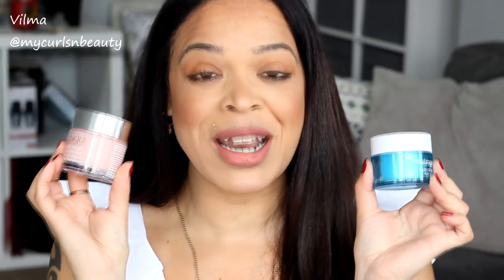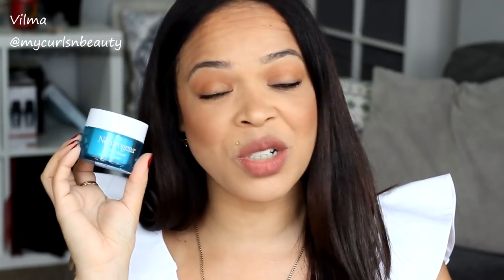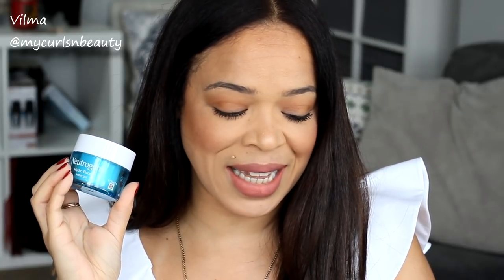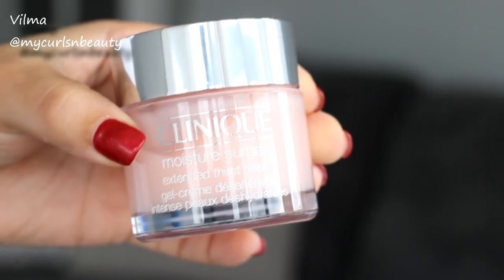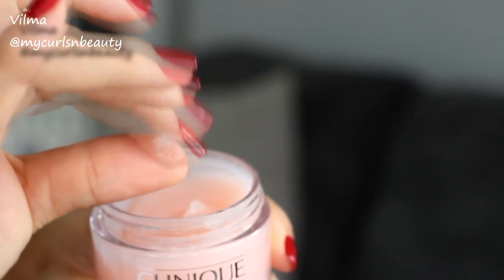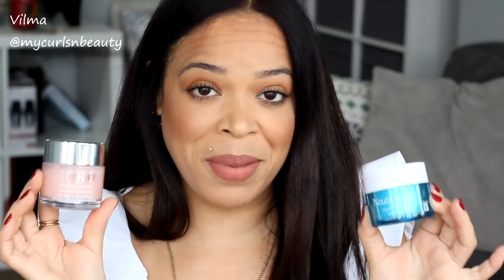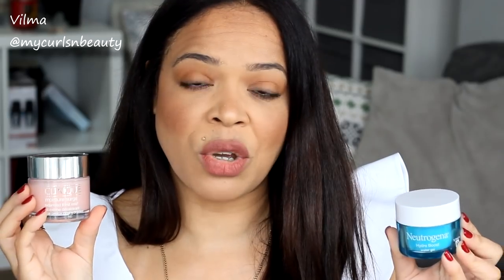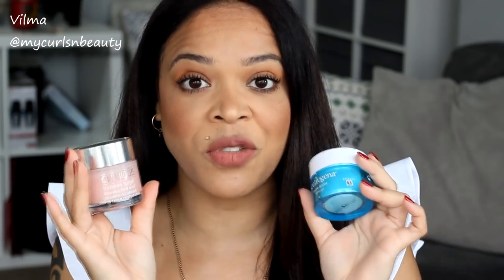Clinique Vs Neutrogena | Moisture Surge Vs Hydro Boost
hey guys... today I bring you comparison video between Highend vs Drugstore. I that you enjoy and find it helpful xx

Mac Pro Longwear Concealer vs Nars Radiant Creamy Concealer

Canon Prime Lens 50mm
Natural Light